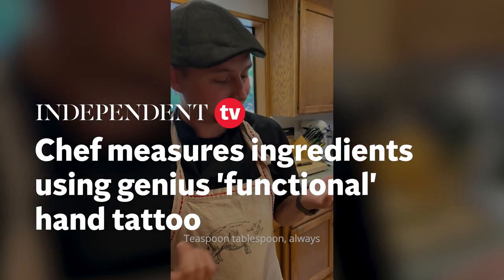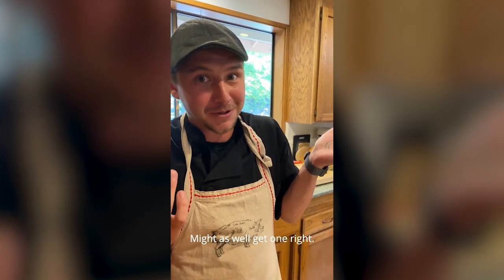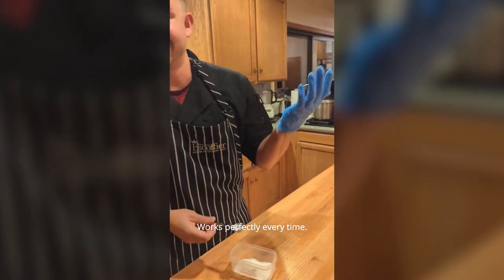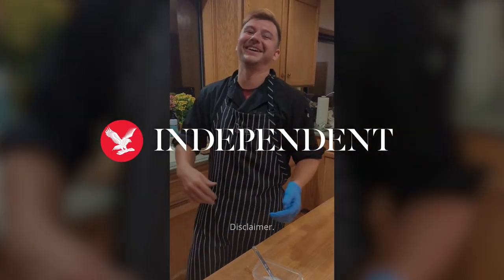Chef measures ingredients using genius ‘functional’ hand tattoo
A chef showcases his “functional” tattoo that accurately measures spices and condiments in the palm of his hand.

Chef Bryce shared a clip of his tattoo on Foodom’s Instagram, revealing how the inking resembling two overlapping rings in his hand helps with his job.

“Teaspoon? Tablespoon? Always on hand, literally,” he quips.
In a bid to prove his tattoo provides accurate portions, he pours salt into his hand and then into a measuring spoon.
The private chef confirmed he uses his tattoo “day-to-day”.